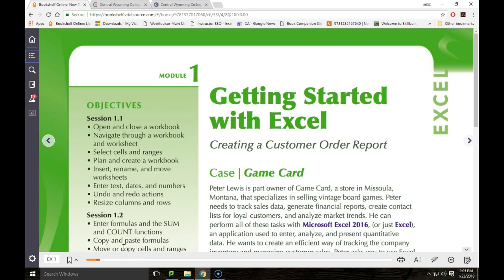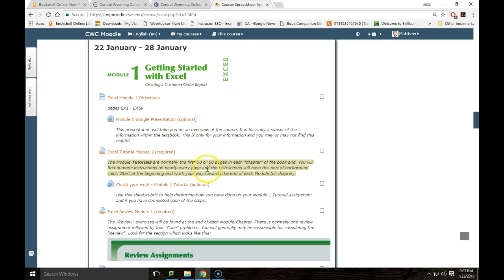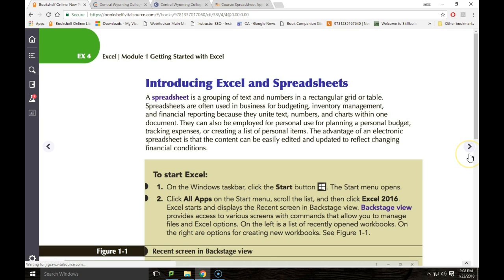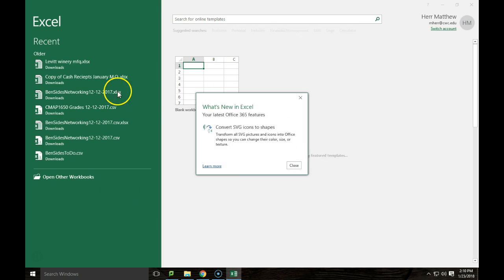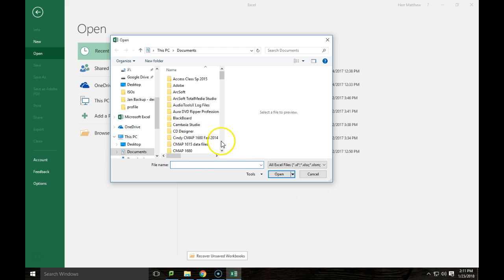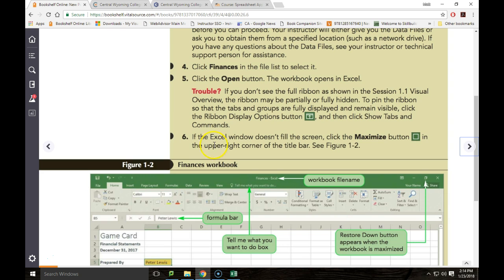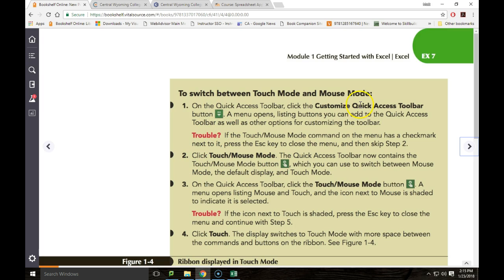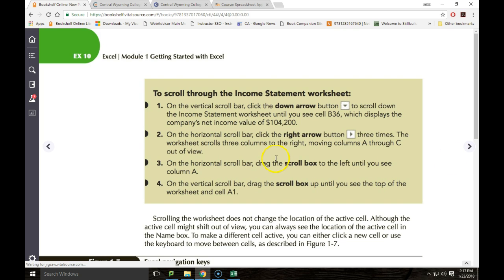Excel 2016 - Tutorial 1 - Get started